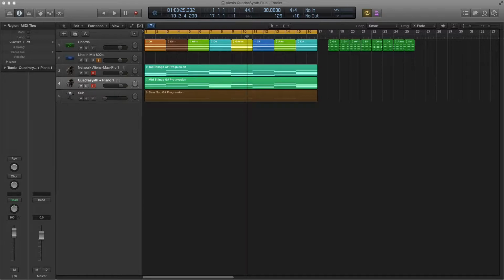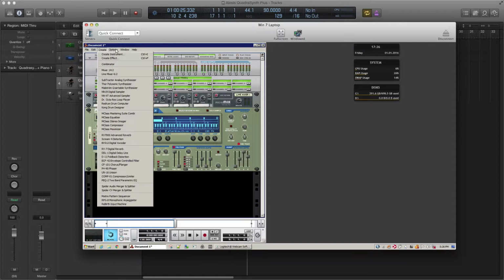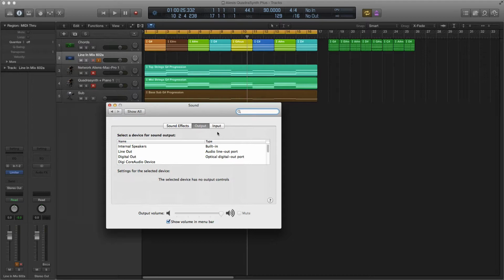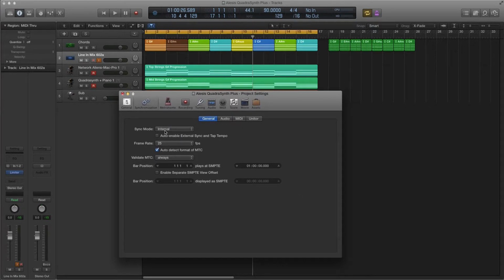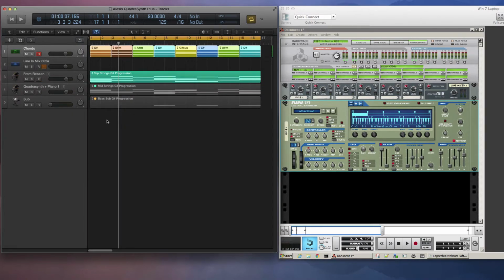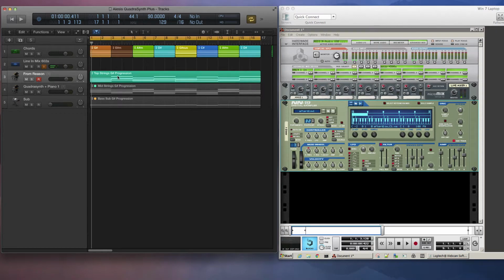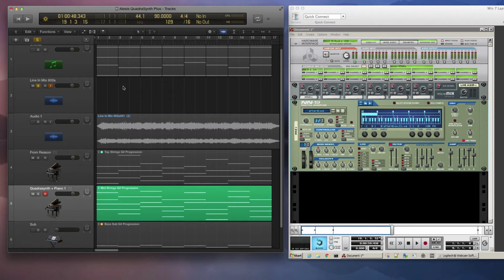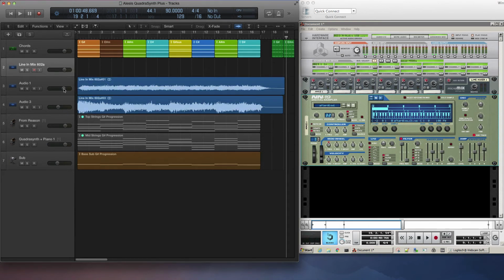Hack Reason 5 with Logic Pro X in Mavericks - Mac OS X 10.9 - Tutorial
A short tutorial on how to setup and use your old copy of Propellerheads Reason 5 with Logic Pro X on Mac OS X, Mavericks 10.9 w/ an older PC or Laptop.  This is done with an older Windows 7 Laptop with Reason 5.1 installed.   I show how to network into it from OS X and then route the Midi and audio back into Logic Pro X and how to sync them both perfectly.  The other cool thing about this is: you can save on your CPU resources by splitting the CPU and memory usage between two computers.

FYI:  If you actually tried to install Reason 5 on a Mac running Mavericks 10.9, you will know that you can not use Reason 5 with it anymore...  To those that suggest that I use 32 Lives:  How can you get 32 Lives to Rewire an older DAW that is unsupported in a newer version of OS X?  Unless your try the "Reason Demo Hack" where some have gotten it to work by installing Reason 5 with the Reason 7 demo open, but that does not work all the time and is machine specific.  Plus, 32 lives would not even work with Reason, b/c it is not a VST/AU plugin, it's a DAW.

Why??  I like the ability that I can still bring in all my old refills, which can't be found anywhere else and was only made for Reason 5.  Also,  I really like some of the sounds I can make with Thor, just b/c I know it better than most newer VSTs  And the main reason: the pure challenge of it all!  I like making music with things that can't really work with other things... in-turn, you discover new sound possibilities.  Cheers!